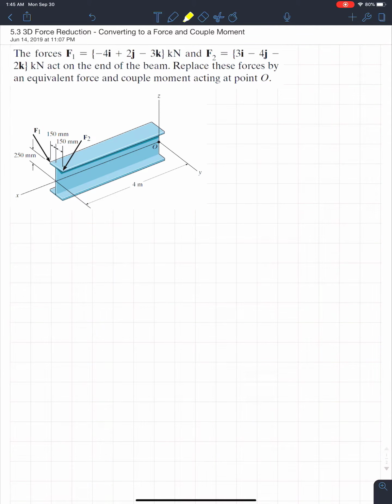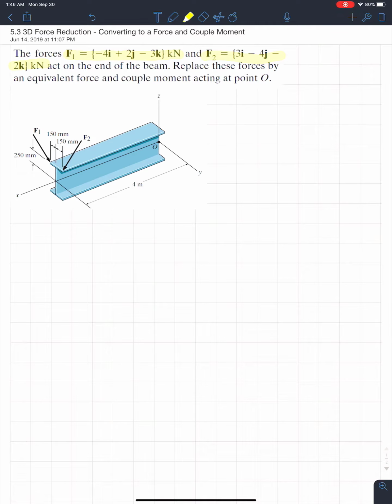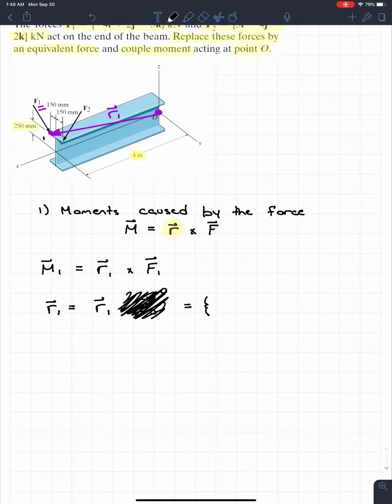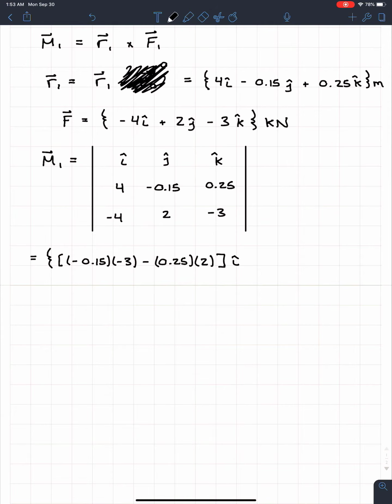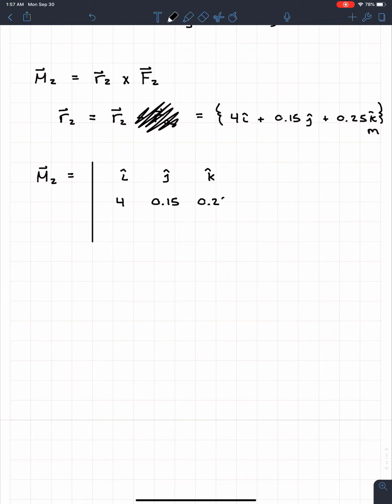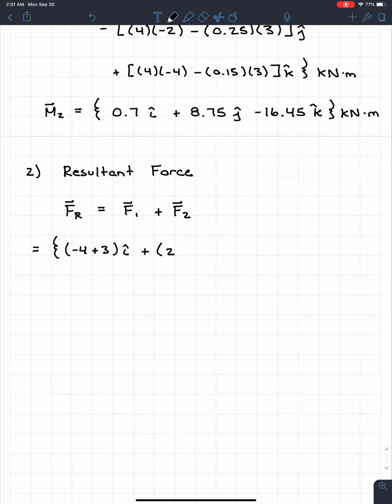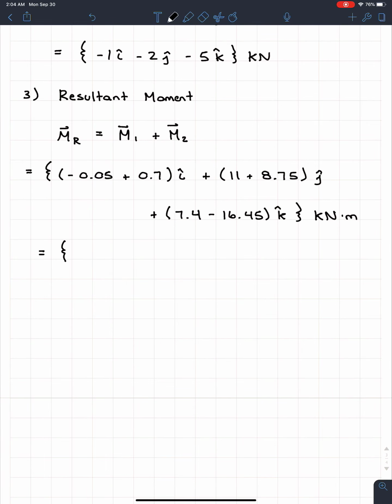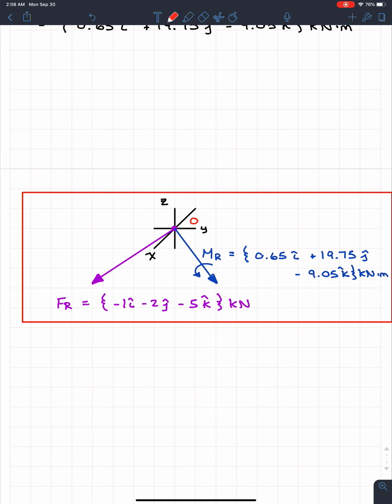Engineering Statics | Old Example | Force Reduction into a Force-Couple System